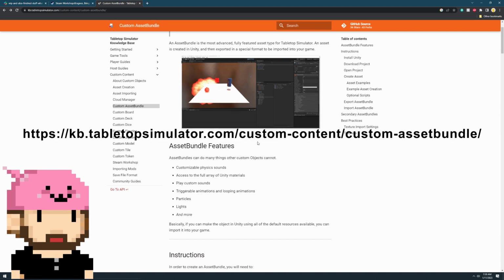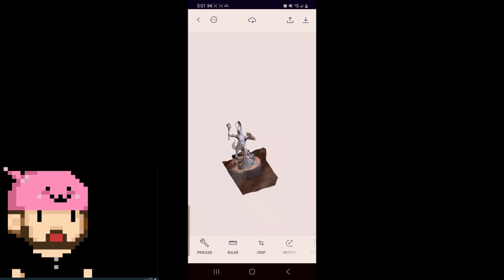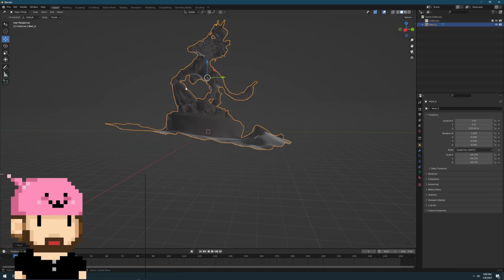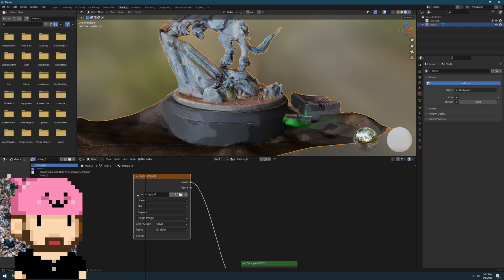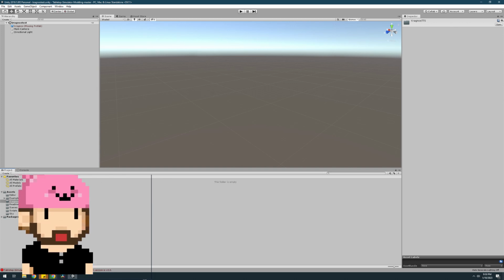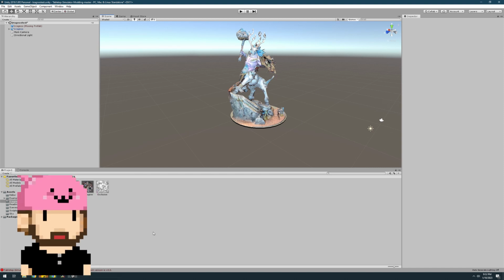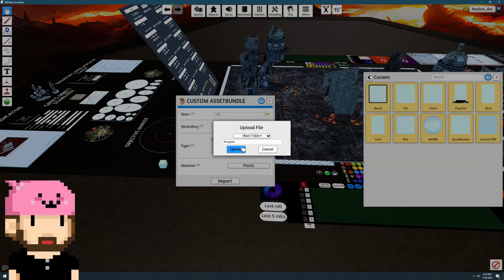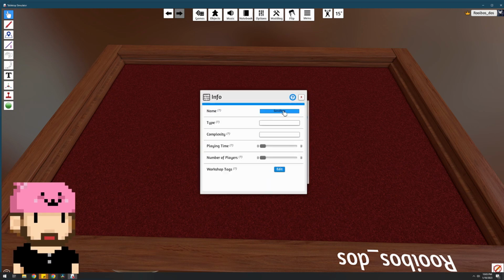Play Your Painted Warhammer Minis in Tabletop Simulator - Fast, Easy, Free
Feel free to post any questions in the comments. I tried to keep the tutorial brief and avoid one of those "watch every single click I make"  style vids, so some of it might have gone by too fast.